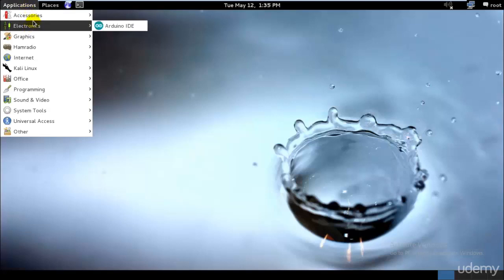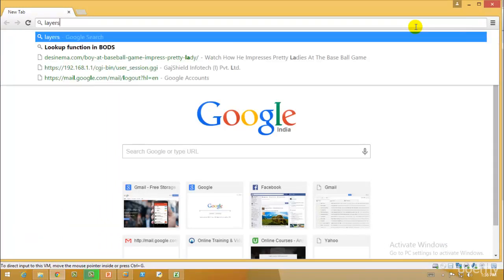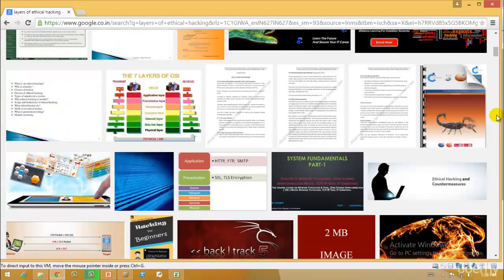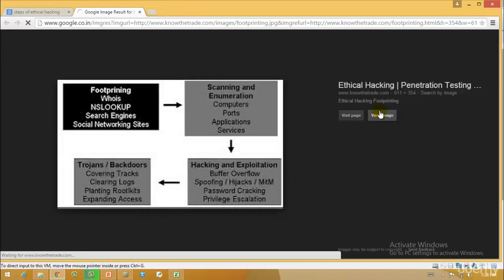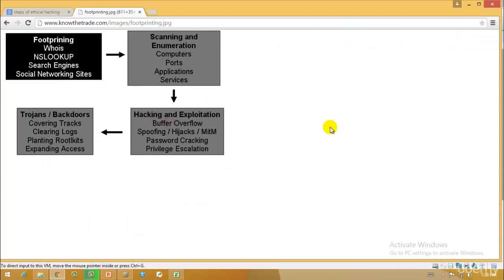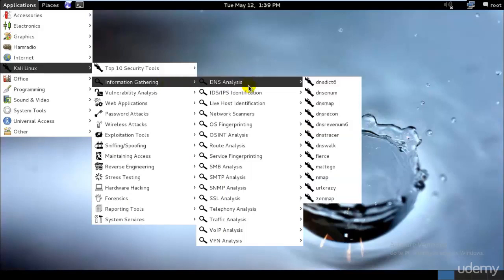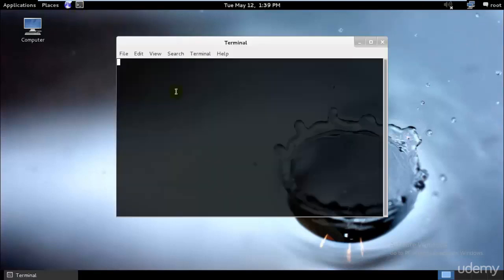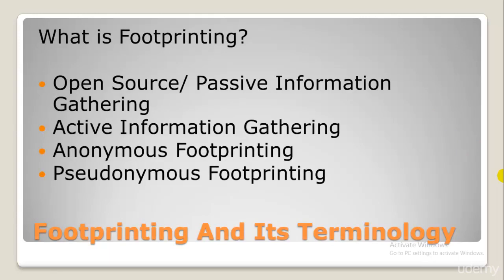What is Footprinting